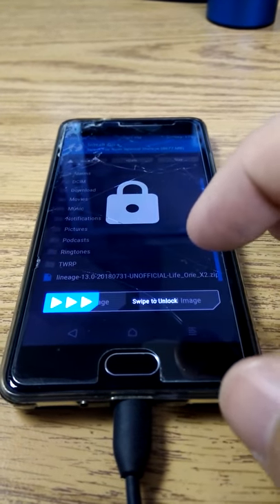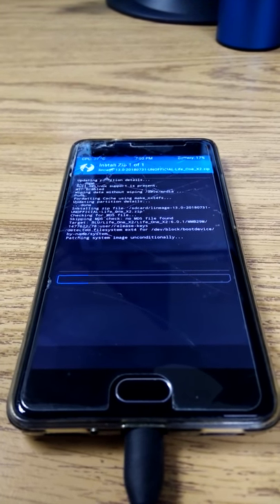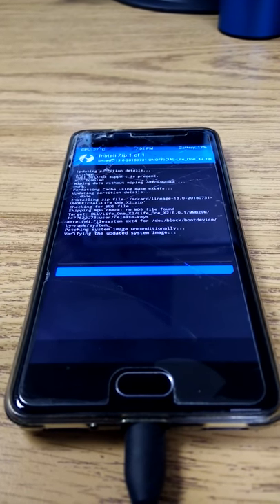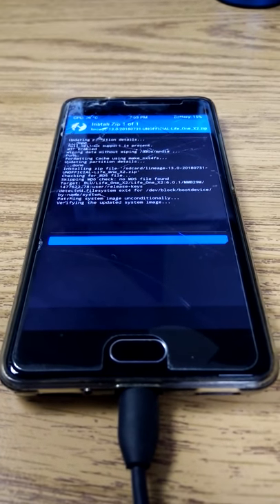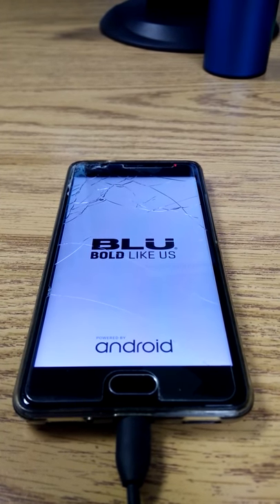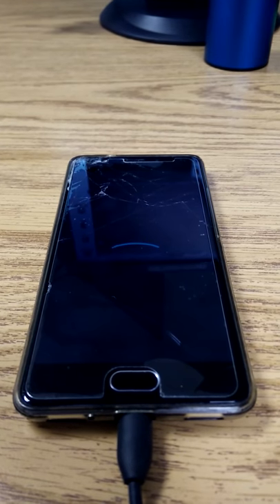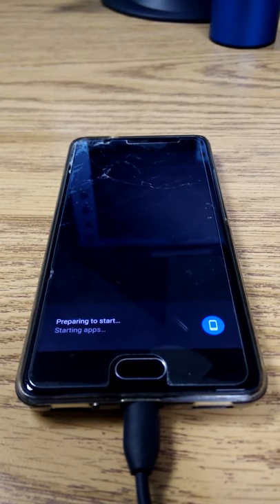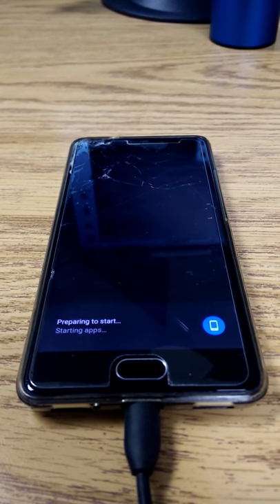Almost Boots After Formatting Encryption